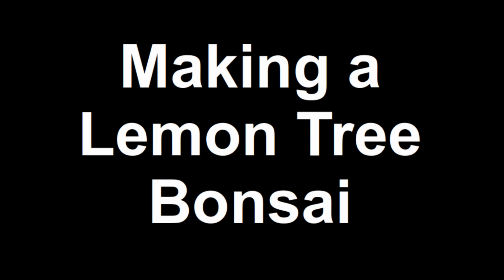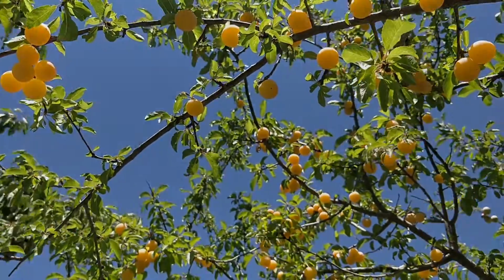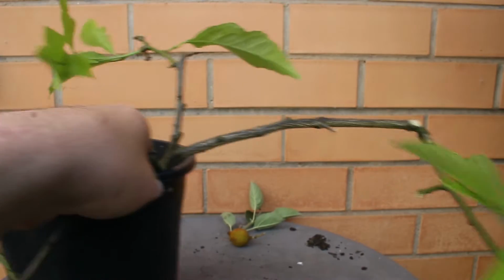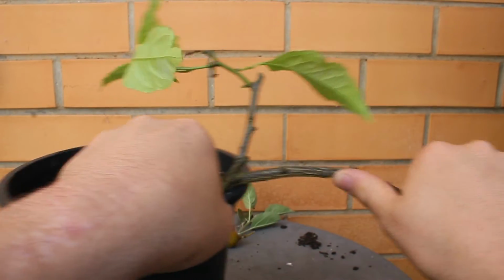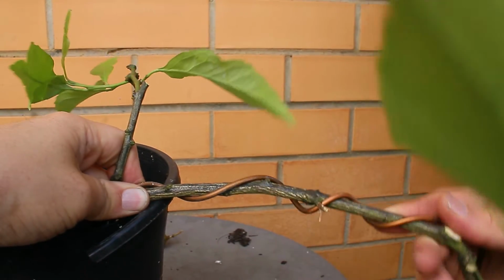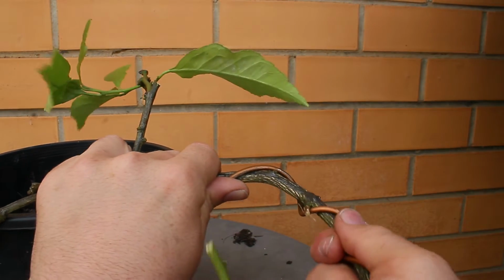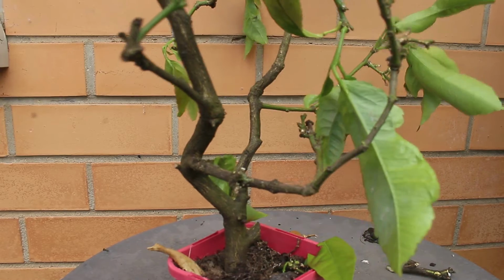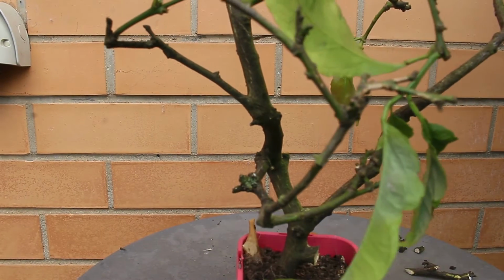Making a lemon tree bonsai (possible fruiting)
A fruiting bonsai is perhaps one of the most appealing options. They are a novelty. Like most decorative bonsai they also flower.

This creates a tree that has year round appeal.

The challenge is choosing a suitable species and specimen. In this video we show how we converted a lemon tree air layer into a bonsai. You can use the same key points from this video in doing so yourself.

We go thrpough the key issues you face.

Beginning with how to grow your bonsai in its early days. This gives maximum growth and minimal risk.

We than explain which parts to prune and wire for best growth. Remember that bonsai are often a long term proposition. You will need to make certain choices now to get the best results in the future.

We explain what you can do as far growing is concerned to get better nebari and a thick trunk. The best option is a sacrifice branch.

You will need to be careful of die back. All bonsai experience some die back but it can be a sign that your attempt to transplant or repot has failed. It can be early enough to intervene if you watch carefully.

Once in a bonsai pot the lemon tree will be a great addition. It is a solid species with few quirks. It is resilient and grows well.

In a few years you will have a bonsai that can not bear fruit but will bear fruit.